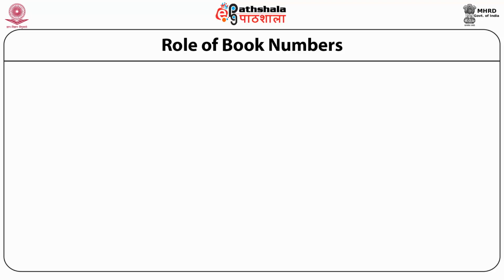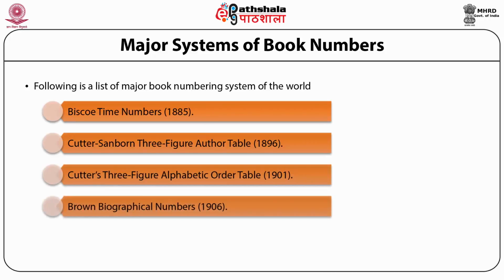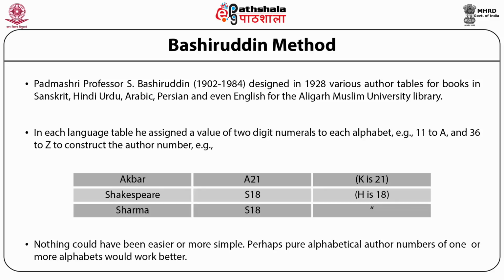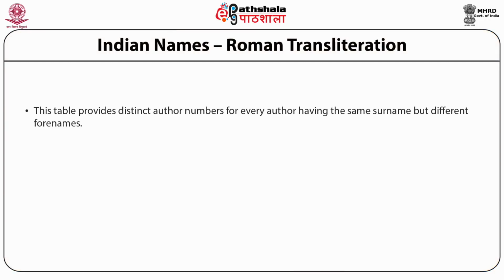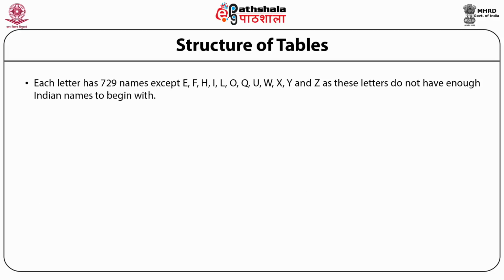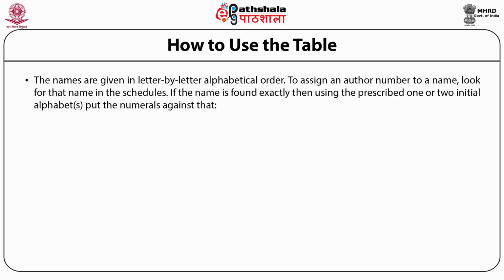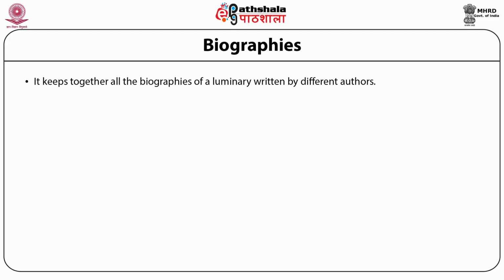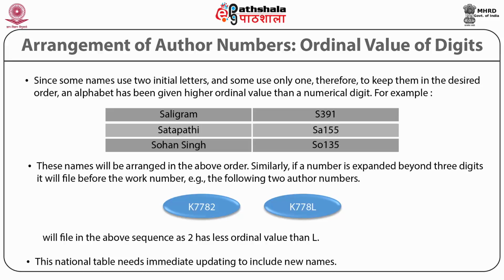P-02 M-13C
enter description